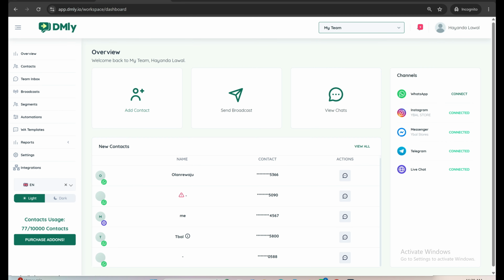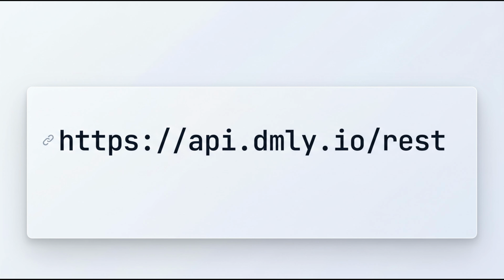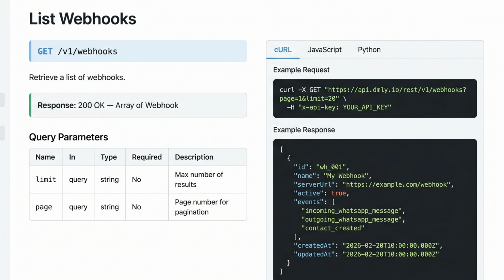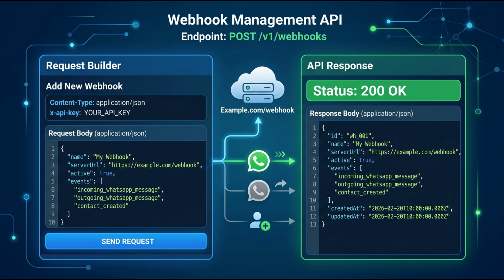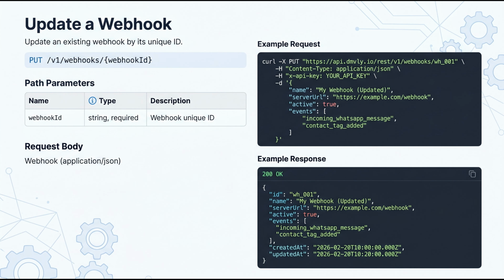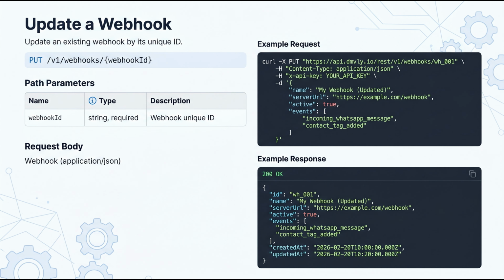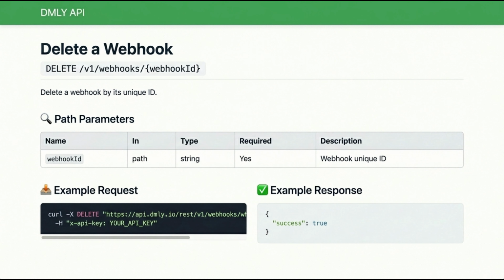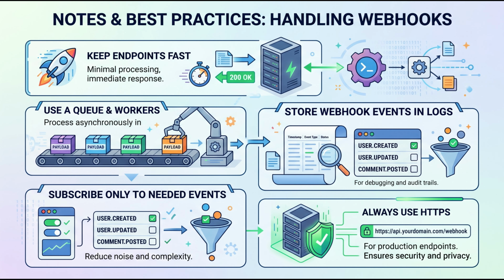DMLY Webhooks API Tutorial | Create, Manage, Delete & Receive Real-Time Events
In this developer tutorial, learn how to configure and manage the Webhooks API to unlock real-time event notifications inside your DMLY workspace. We demonstrate how to list active webhooks, register new endpoints, modify subscriptions, and safely handle live payloads for messaging events across WhatsApp, Instagram, Telegram, and web chat widgets.

We also dive into essential architecture strategies, such as setting up asynchronous worker queues and enforcing H-T-T-P-S production security.